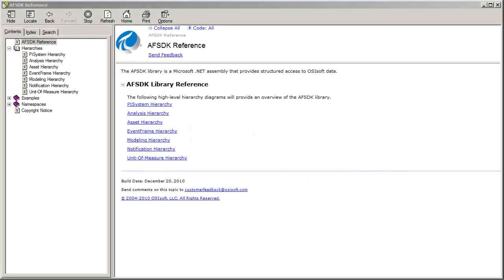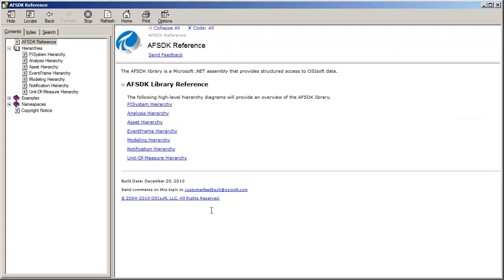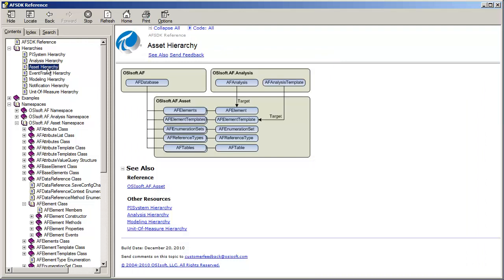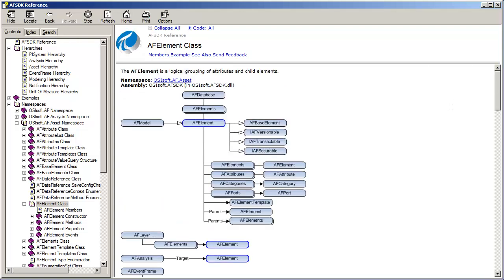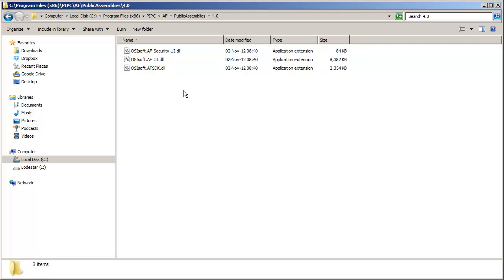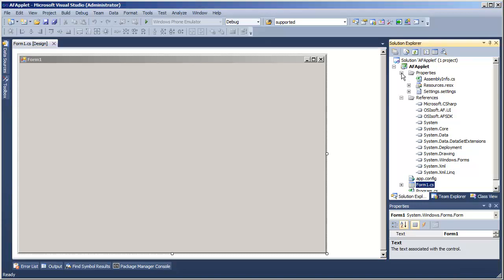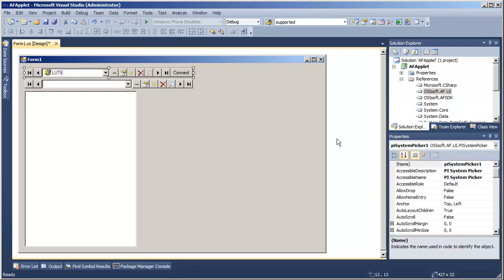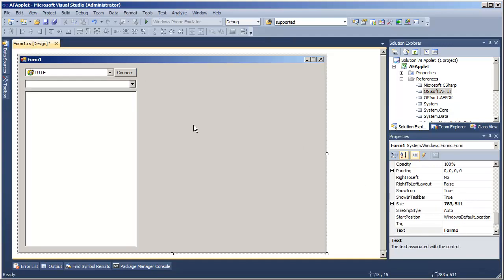OSIsoft: PI AF SDK Online Course- Introduction to PI AF SDK